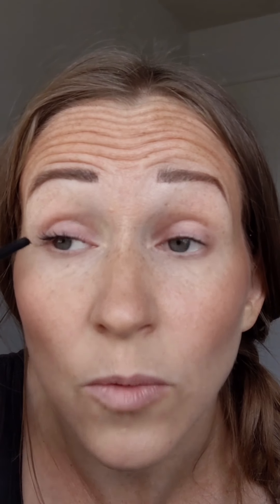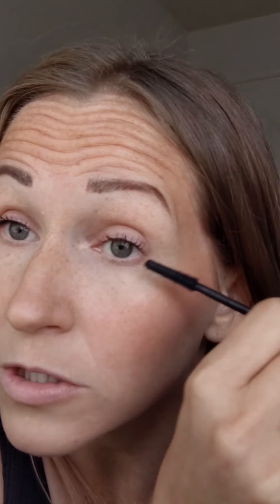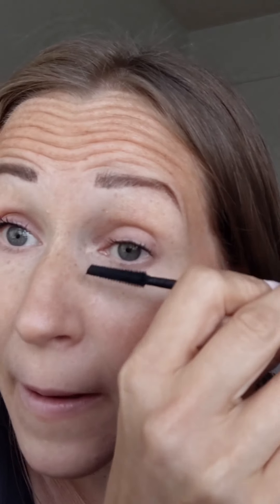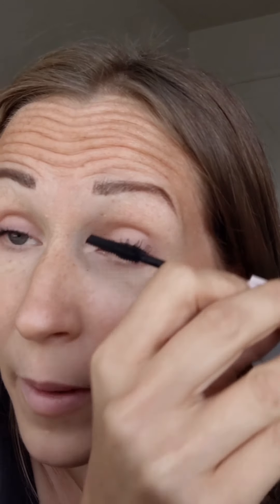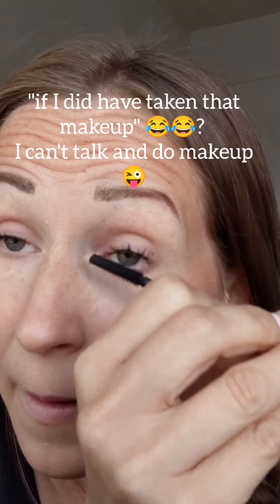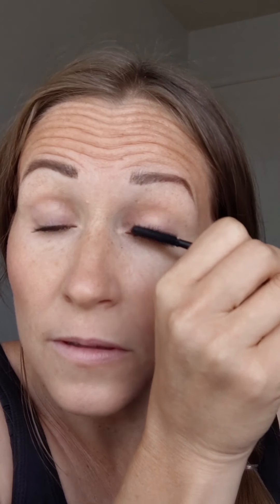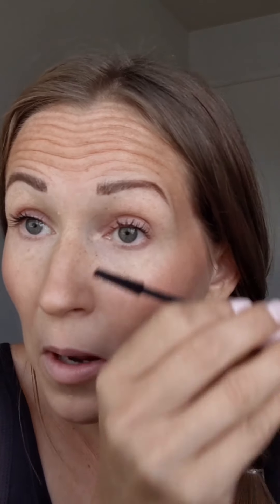Old Mascara? Quick Tips on Applying Dry or Wet Mascara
If you have old mascara just go buy some new mascara...

...yes we all know we should get more, but sometimes I just like to stretch my mascara to it's last drop...

...I mean I paid good money for it so I'm going to make it worth it.

Here's a couple tips to apply your old dry mascara...or if your mascara is too wet, there's a solution for that too.

Not sure what your IIID Foundation shades are?

Join my FB Beauty Group